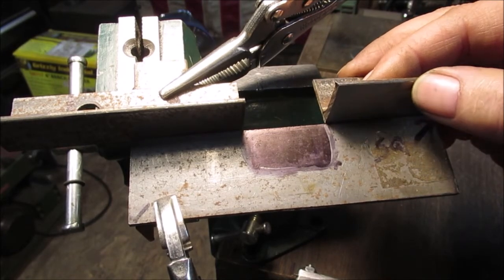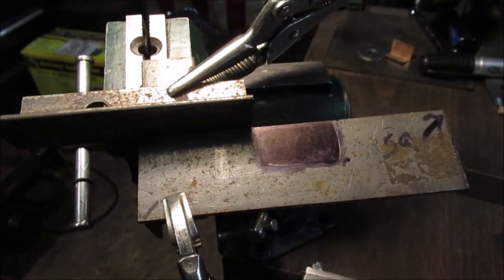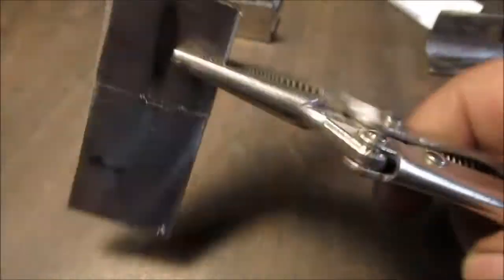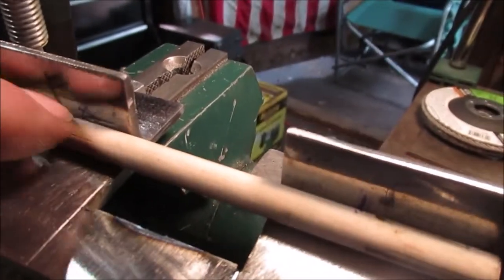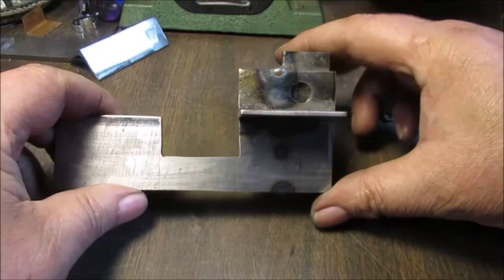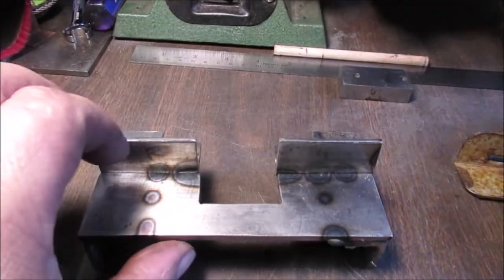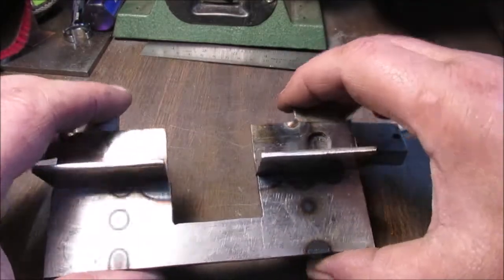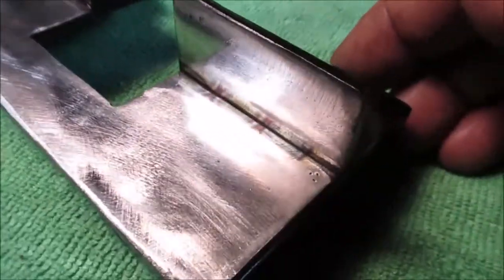HOMEMADE Jig for welding parts end to end ( butt welds )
For small parts 1 inch wide or smaller Also for butt welding small round bar together